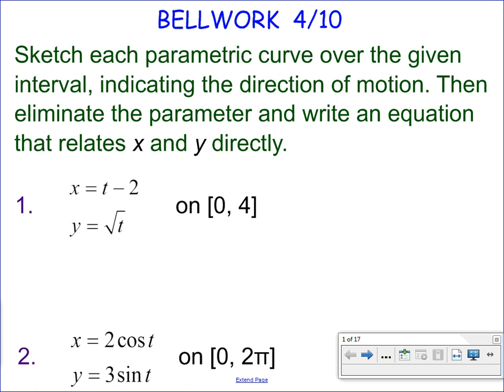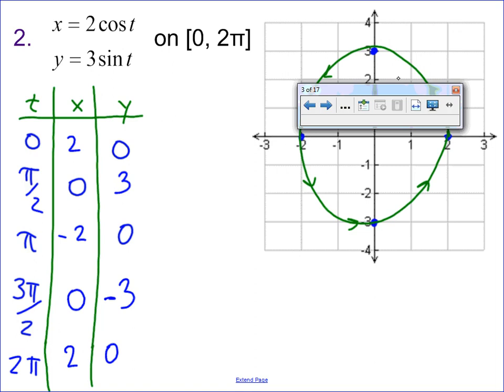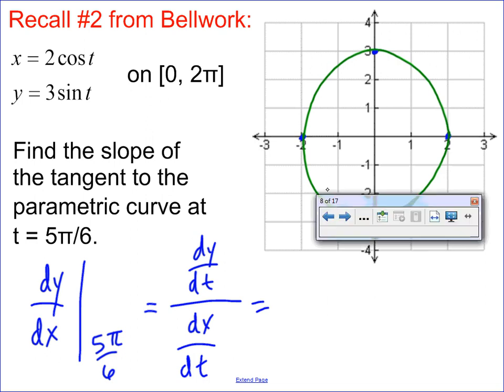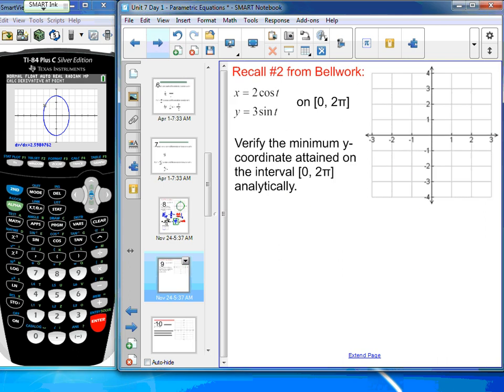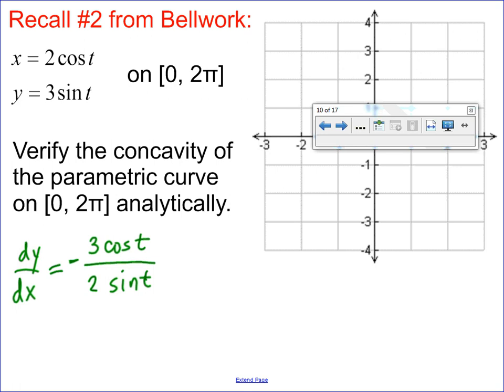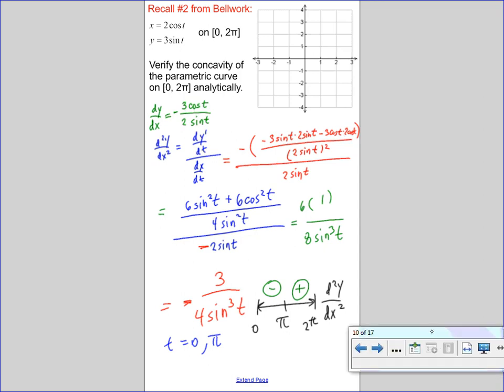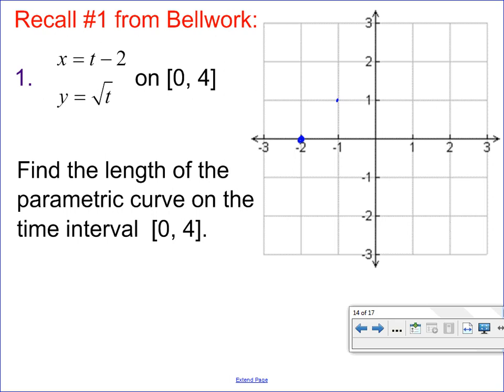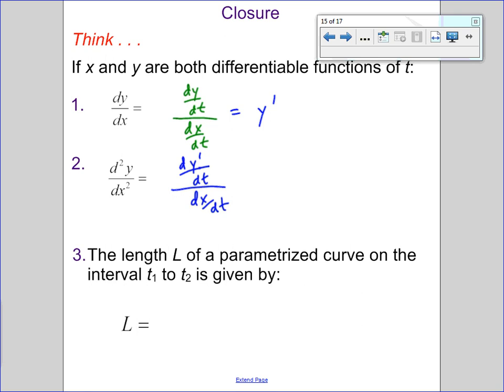BC Unit 7 Day 1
Graph parametric equations and rewrite in terms of x and y only for Bellwork; Apply differentiation to parametric equations and find arc length of parametrized curves